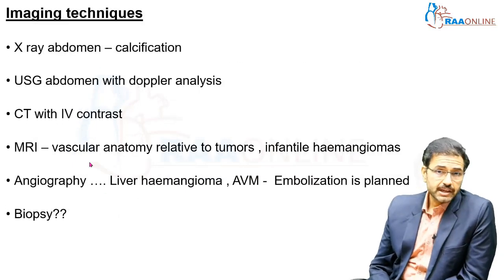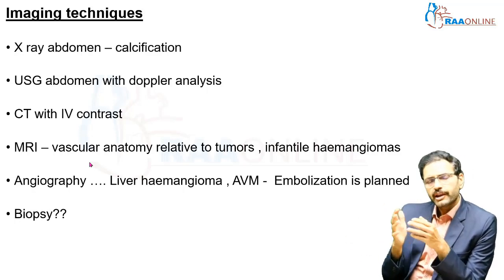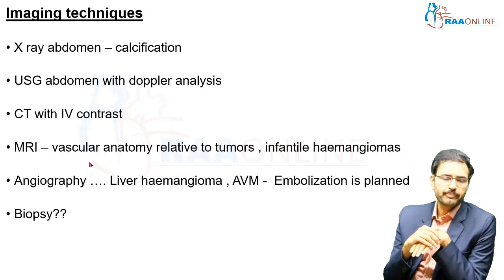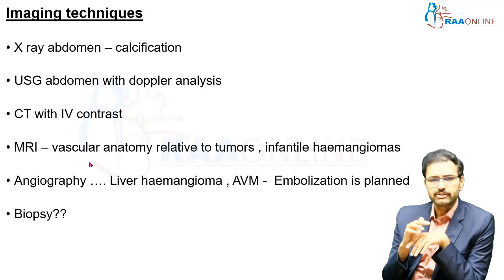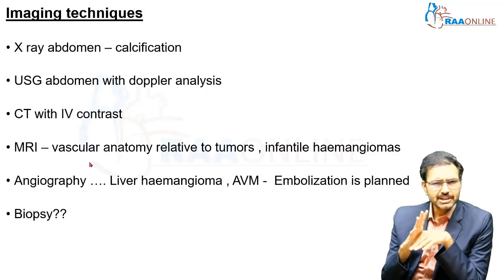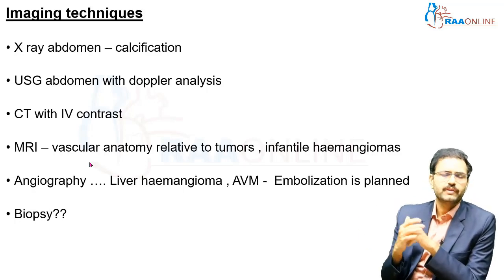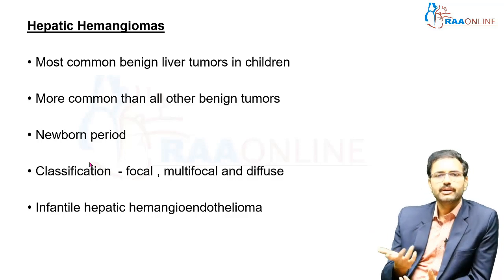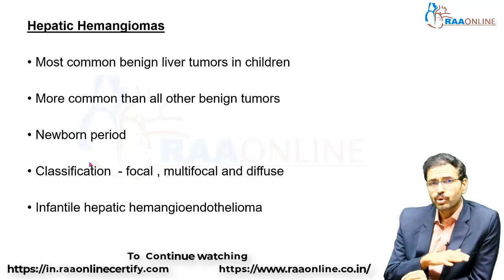General Surgery | Non Malignant Tumors of the Liver | Raaonline